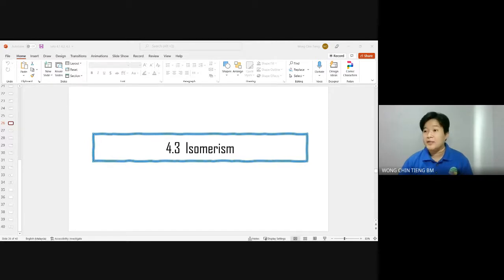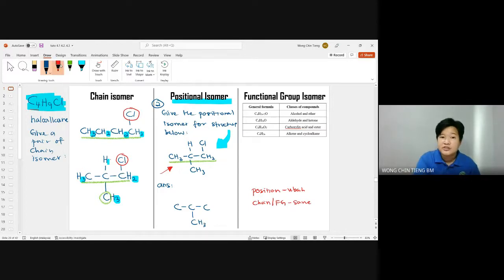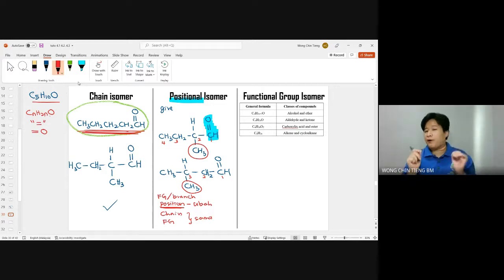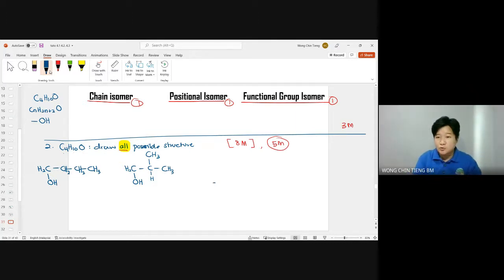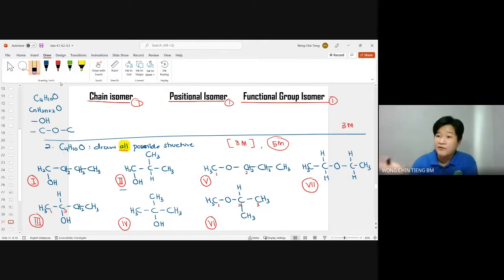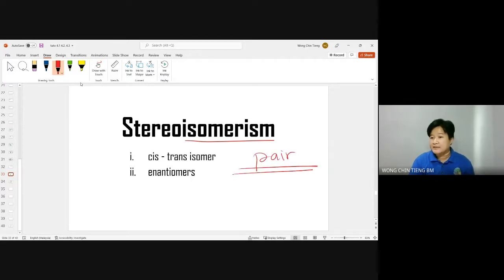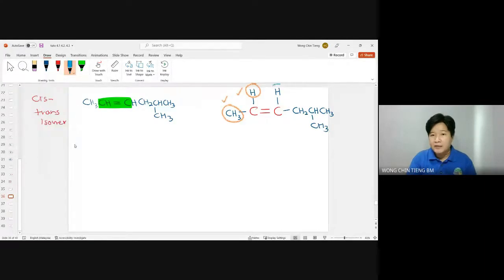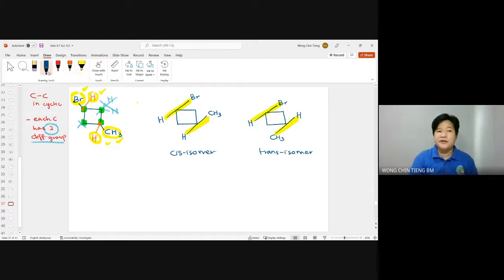H1T01B - Topic 4.3: Constitutional Isomer & cis-trans isomer